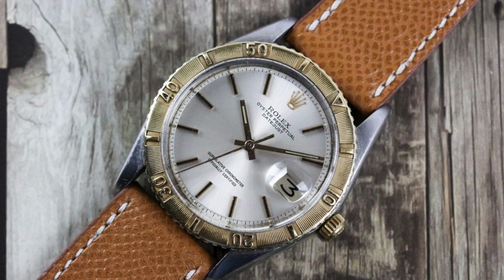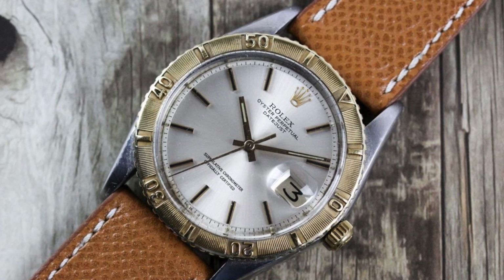Q & A #2 - We talk vintage beater watches, best watch under 5k, and where the name Menta came from!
Want to buy a vintage Rolex, Patek Philippe, Audemars Piguet, Cartier, etc...? Well then check out the Menta Watches Website!

Today at the office, we do our second Q & A! A few days ago we asked you all on our instagram to ask us questions. We got a lot of great questions, and here we answer a few of them. We discuss how we got the name Menta Watches, Some cool "affordable" vintage watches under 5k, and how to talk to your significant other about buying a new timepiece.